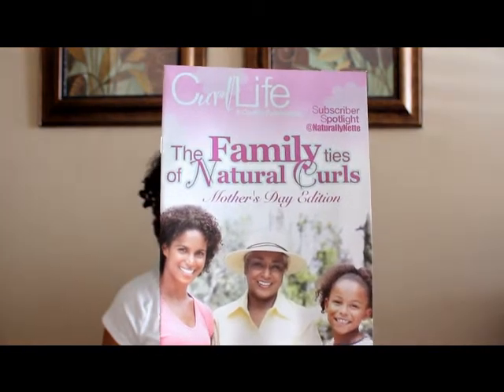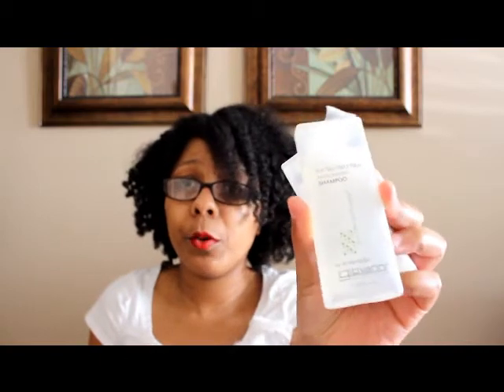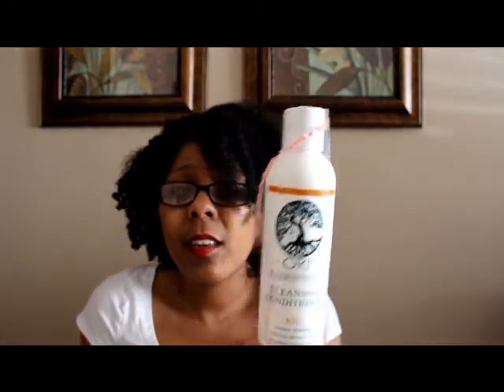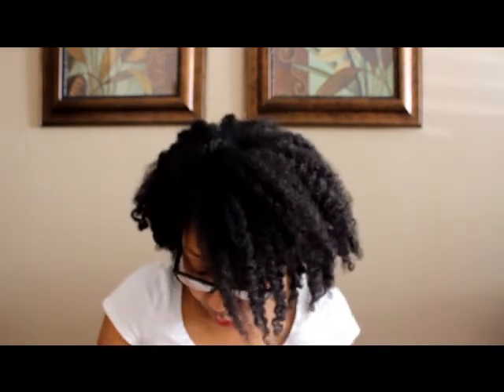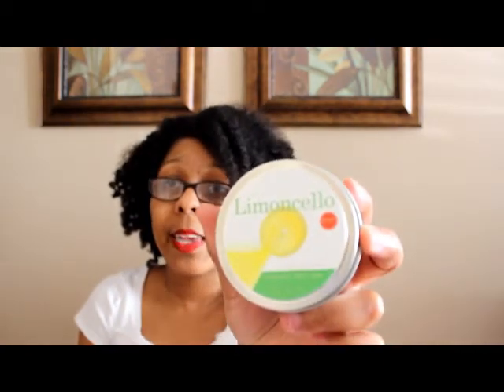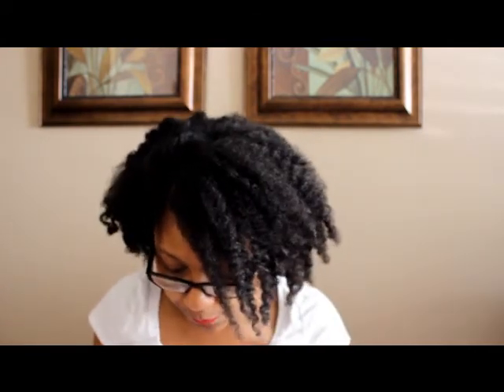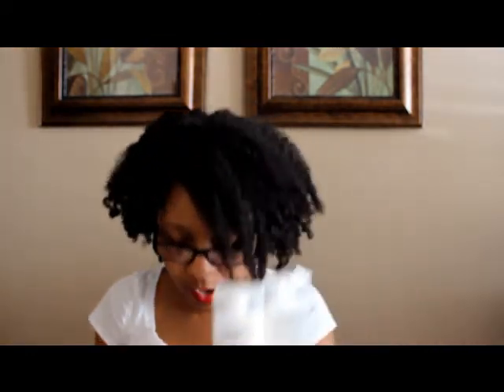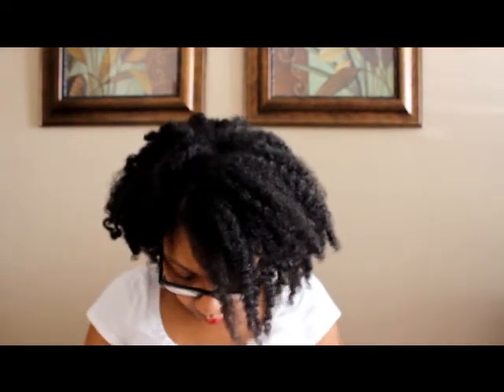May Curlkit 2013